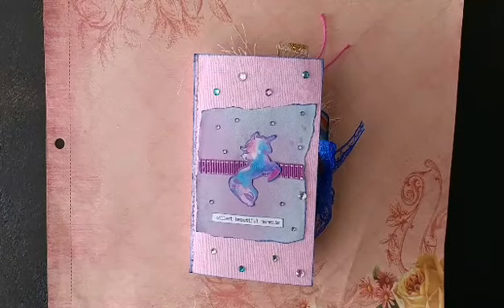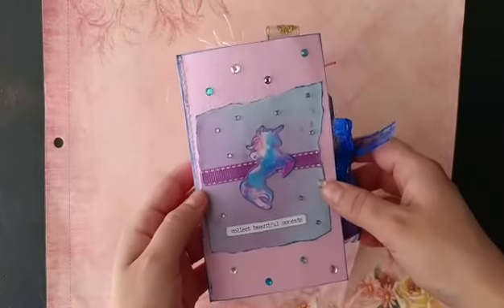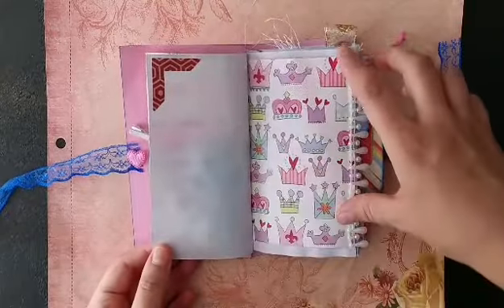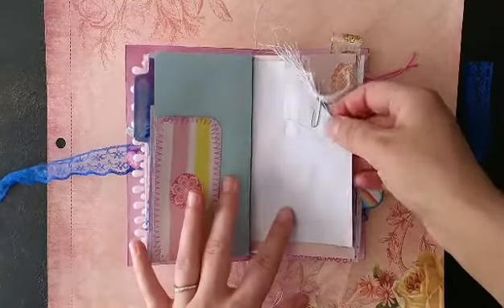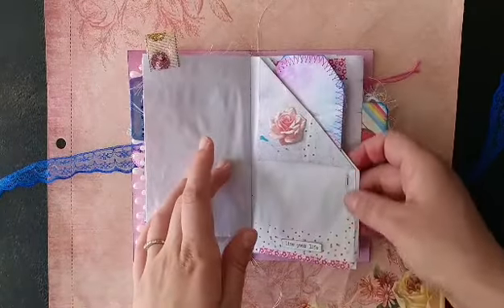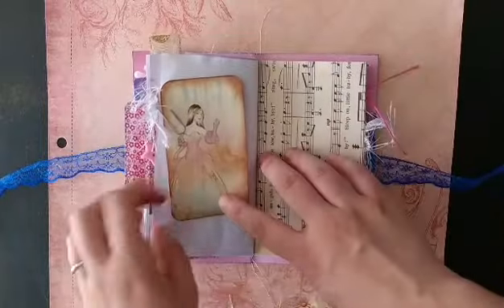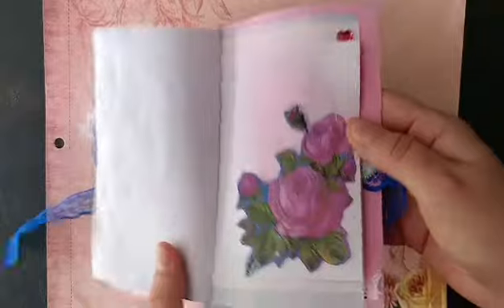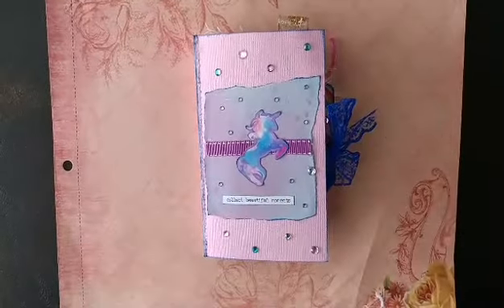Custom Mini Unicorn Junk Journal for Deborah / Chloe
Digital kit used : Unicorn Magic by Calico Collage

I am on the design teams for :
Tsunami Rose
Calico Collage
VectoriaDesigns
LavenderMint Graphics